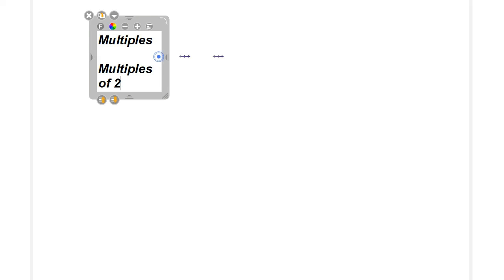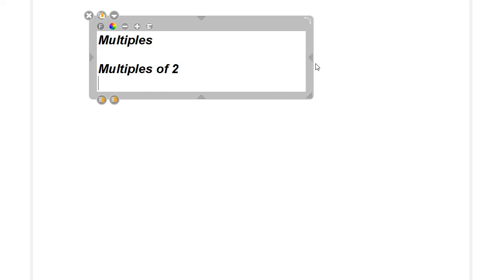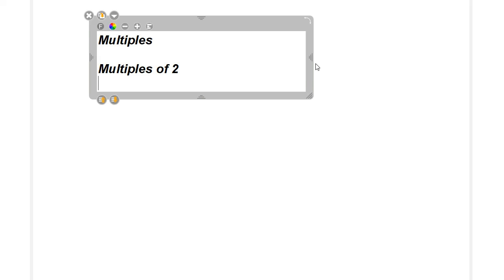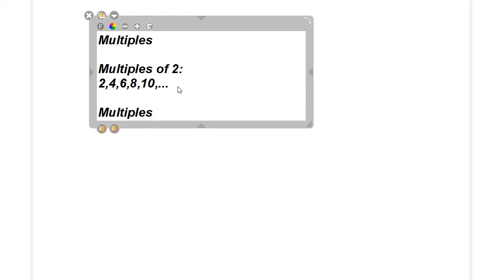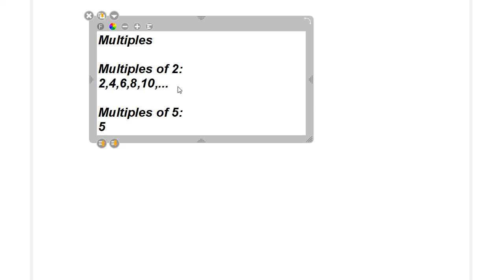Sec 1 Maths: What are multiples of a number?